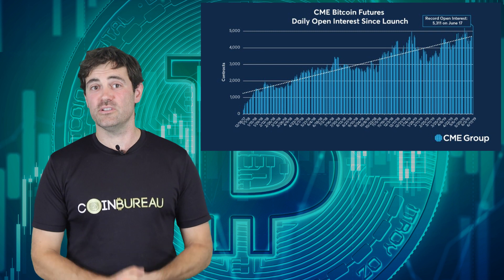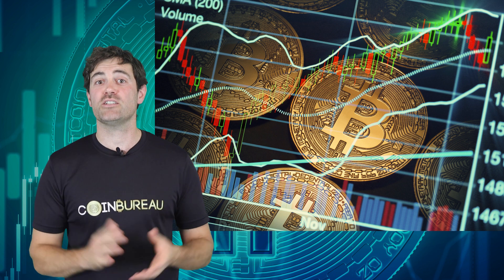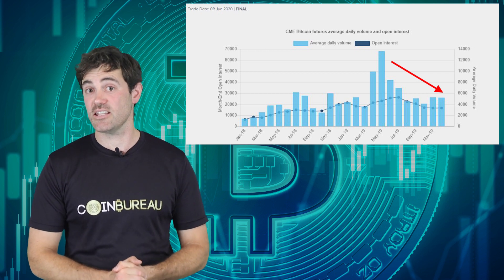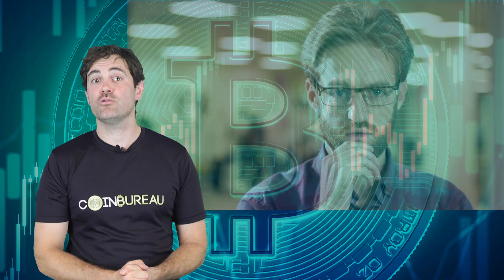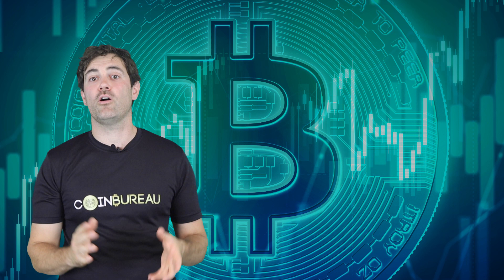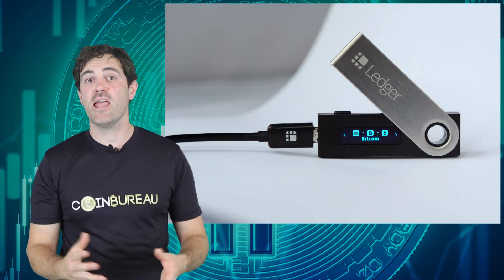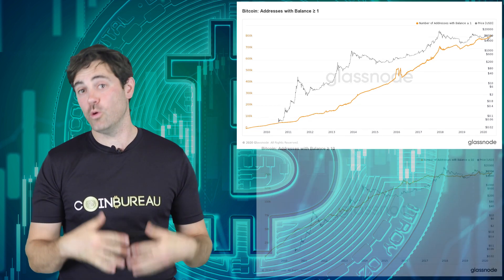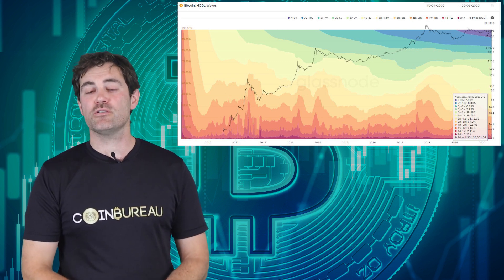10 BEST Bitcoin Valuation Metrics & Tools 🔥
⏰ Time Stamps ⏰

1:20 1) Open Interest
3:27 2) Put Call Ratio
5:05 3) Implied Volatility
6:23 4) Implied Vol vs. Realised
7:20 5) Correlation
9:30 6) Coins Holding
10:50 7) Hodl Wave
11:21 8) Stock-to-Flow Diflection
13:29 9) Puell Multiple
15:33 10) Miner Profitability
17:29 Conclusion

⛓️ 🔗 Helpful Links 🔗 ⛓️

🔖 Sources 🔖

1️⃣  Open Interest

It is basically the total outstanding notional value of all futures or options contracts on the Bitcoin market. These are instruments on both listed exchanges and retail exchanges.

It's probably the best picture of how many people have positions in the derivative markets. What is less important than the actual number is how it has changed over time. For example, if open interest has been trending upwards recently it means traders are getting ready for potential price action.

2️⃣  Put Call Ratio

The Put-Call ratio is the amount of Puts outstanding vs. the number of calls. A ratio of greater than one means there are more Puts being bought which should be considered bearish. The opposite can be said for a ratio that is less than one.

3️⃣  Implied Volatility

It is the volatility that the market expects in price going forward. It is calculated by looking at the price of the options in the market and extracting the volatility that is implied by these prices.

It gives you a rough idea of how volatile the market expects Bitcoin to be over the coming period. It is sometimes also termed a measure of "fear".

4️⃣  Correlation

Correlation between Bitcoin and traditional asset classes is important as it determines *how* their movement will impact on BTC.

You can make an assessment of how Bitcoin will react to the moves of other assets based on how correlation has moved over the past few months.

5️⃣  Bitcoin Addressess Holding

These give you an idea of how many hodlers are positioning for the long term. It shows that the broader market is long term bullish and it means that these coins are not likely to hit the open market anytime soon.

If many more addresses of different sizes are holding Bitcoin then you can be certain that they are doing it for the long term and are bullish.

6️⃣  Hodl Waves

These are called the "Hodl waves" and the metric was developed by unchained capital. You can look at the total number of Bitcoin that have not moved from particular wallets over a certain period of time to get a sense of the wave.

7️⃣  Stock To Flow Divergence

While the Stock-to-Flow is helpful in and of itself, another ratio that you can look at is the current price to the price as predicted from the Stock-to-flow.

If the ratio is greater than one it means that Bitcoin is overvalued relative to this metric and vice versa for a ratio less than one.

8️⃣  Puell multiple

This was developed by a David Puell and is a ratio of the total dollar value of newly issued Bitcoin to the 365 day moving average of this daily issuance.

It is important to look at this as a ratio of a historical average to get a sense of whether it is above or below the norm.

9️⃣  Miner Profitability

Miner profitability is a key metric for me as it gives an idea of how miners might react to in the near term to changes in their profitability.

If mining becomes unprofitable for them then they will switch off their rigs and stop hashing on the network. This then leads to a fall in the hashrate which is strongly correlated with price.